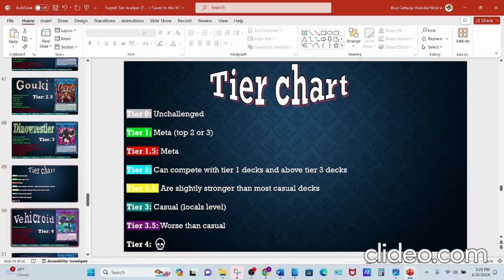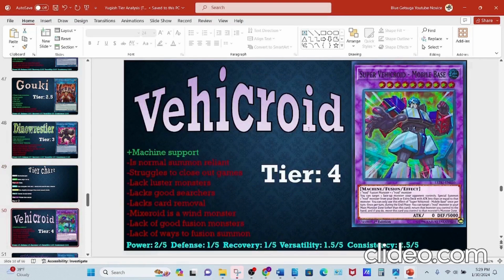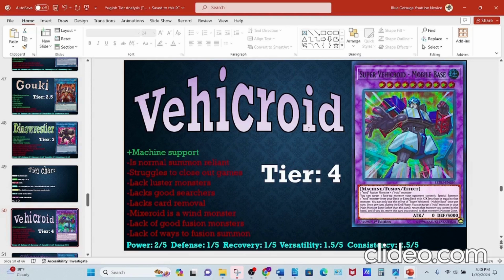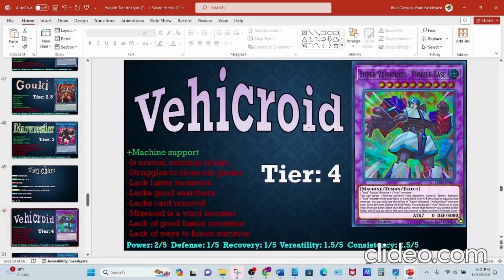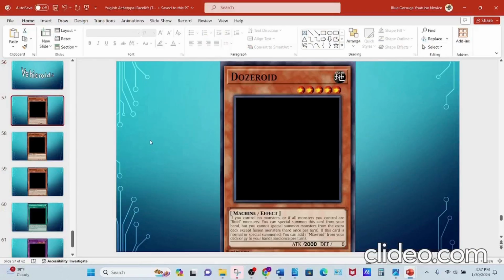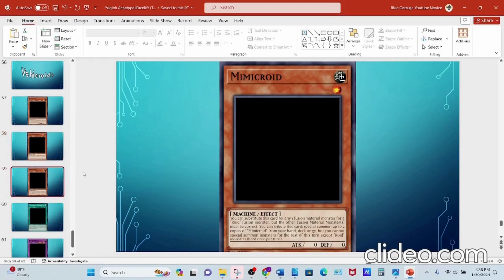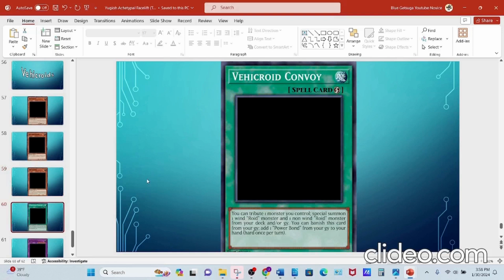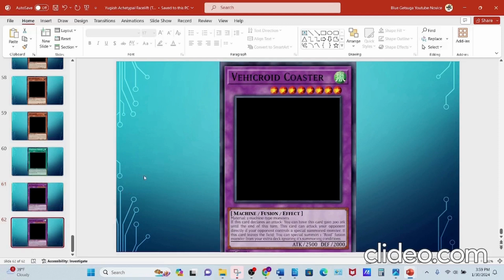Fixing Vehicroids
Thanks to TGS Anime for giving me the idea to attempt to make this archetype more playable.